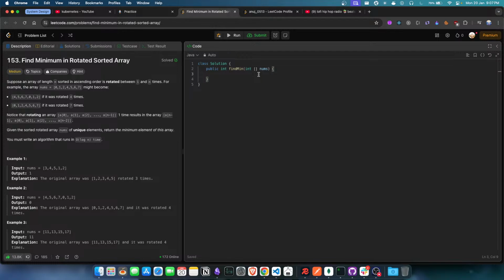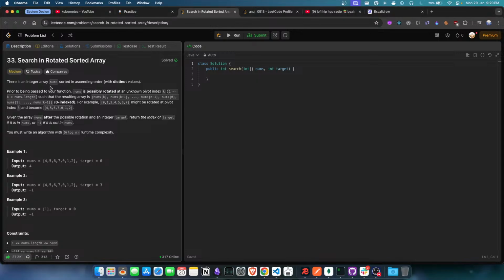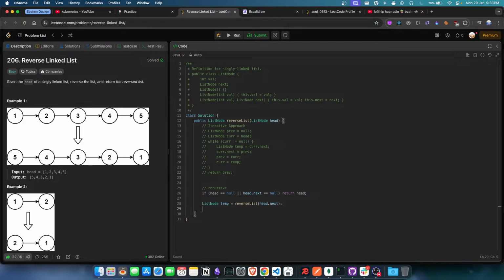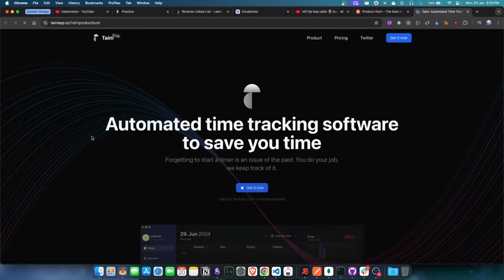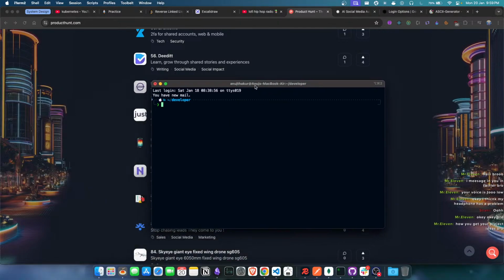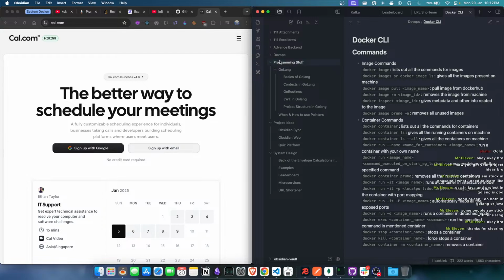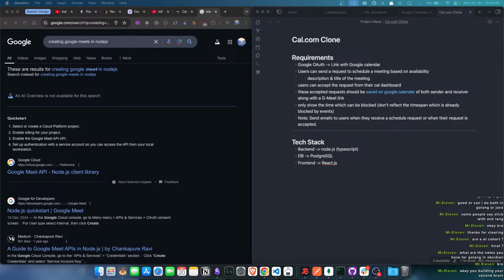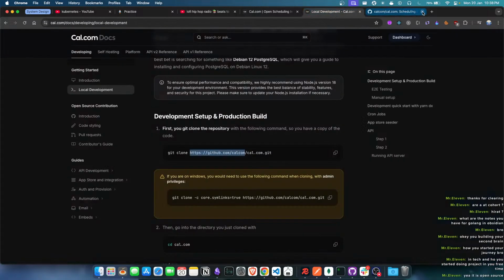Solving Some Leetcode & Project Idea Hunt before bed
Be productive with me as I study different stuff while solving some Leetcode Questions and/or developing a side project.